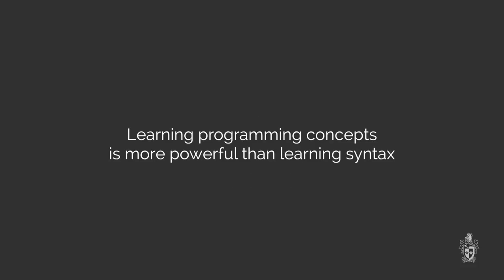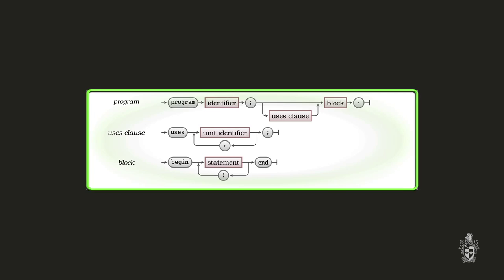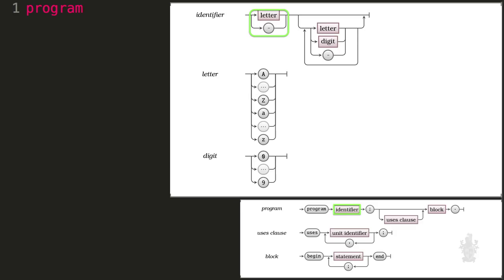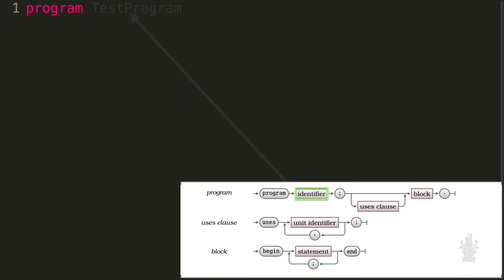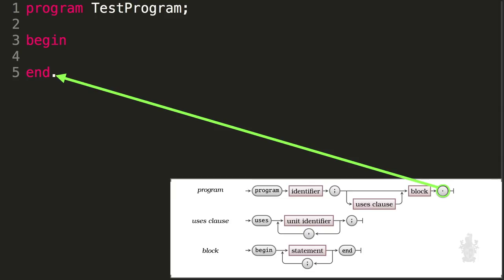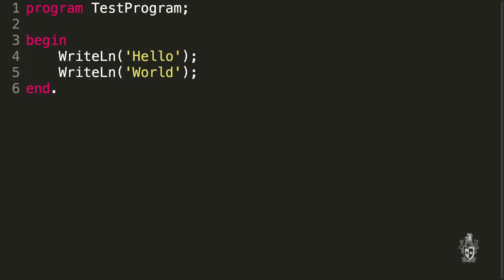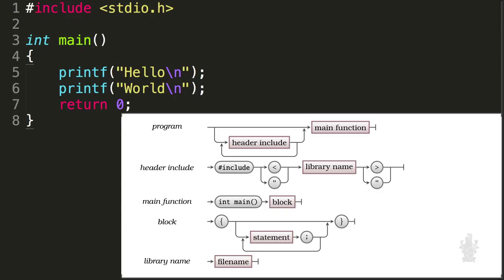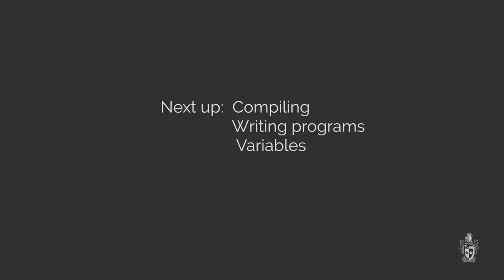Understanding syntax rules (Swinburne CodeCasts - Introduction to Programming)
In this video, Andrew and Reuben demonstrate how to use syntax railroad diagrams from the Programming Arcana in order to construct a syntactically correct program.